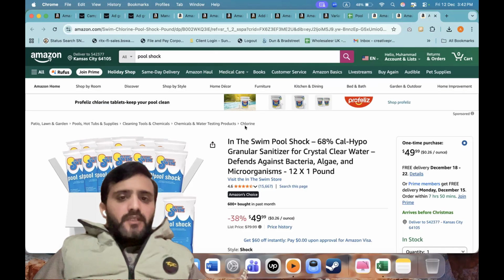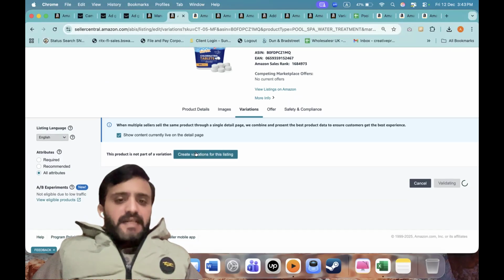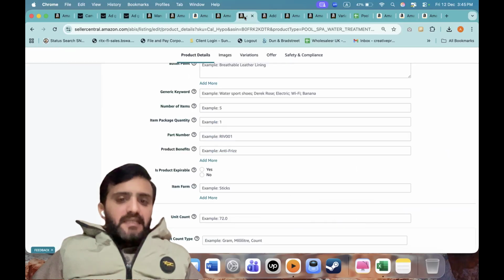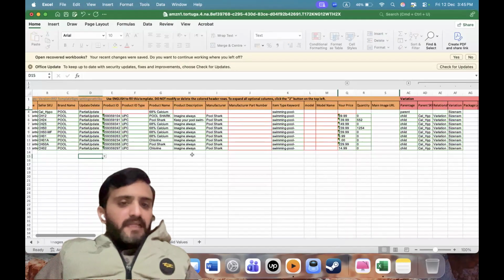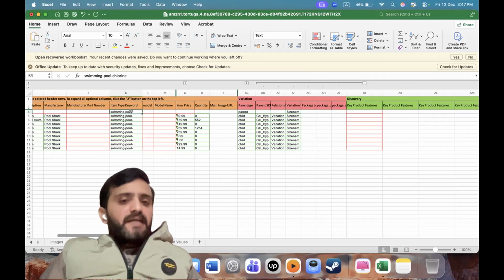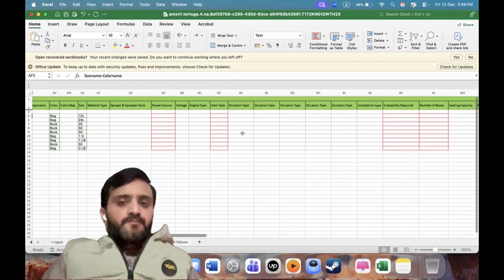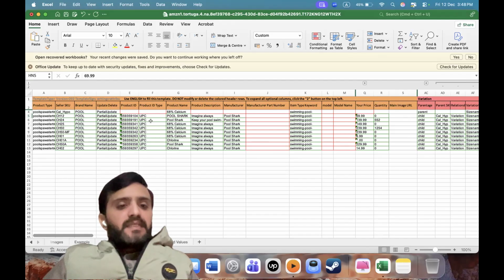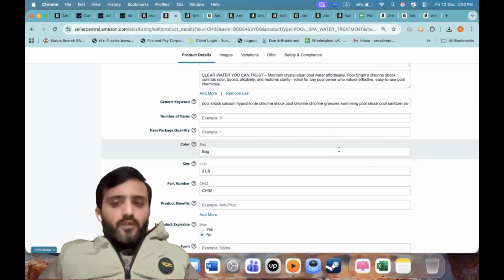How to Launch Amazon USA PPC the Right Way — Complete Beginner Guide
Amazon US PPC seems confusing, but in this beginner-friendly tutorial I’ll show you the easiest way to set up ads that actually generate sales — even if you have never run ads before.

This video covers:

✅ How Amazon PPC works
✅ Exact beginner strategy (no complex settings)
⬆️ Auto Campaign Setup
⬆️ Manual Campaign Setup
📉 How to lower ACoS
🛑 What to avoid so you don’t waste money
💰 Best daily budget for new sellers
📊 When to optimize / when to turn off keywords

Perfect for private label, wholesale, and new sellers.

🛠️ Recommended Tools (Optional but Helpful for Sellers)

✔ Jungle Scout – Supplier Database + Competition Analysis
✔ Sellerboard – Profit Calculator for Amazon FBA
✔ Zik Analytics (For eBay Sellers)

✔ Keepa – Price & Sales Rank History

💬 Need Help?

Drop your Amazon issue in the comments — I respond to everyone.